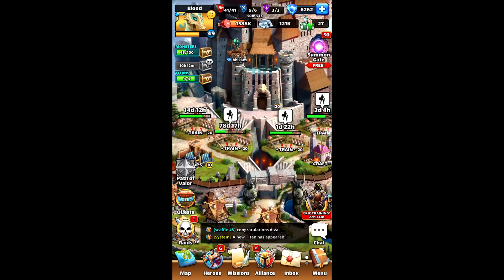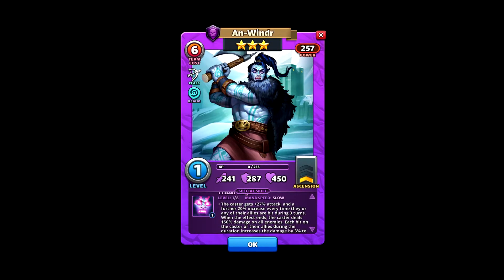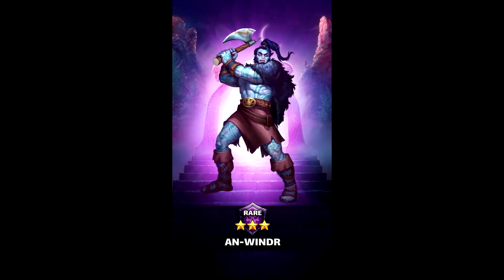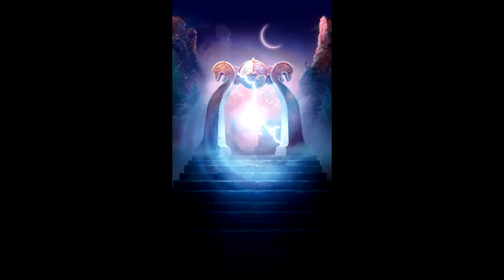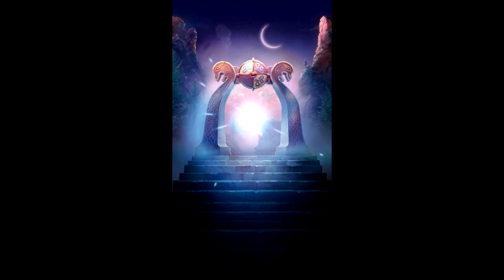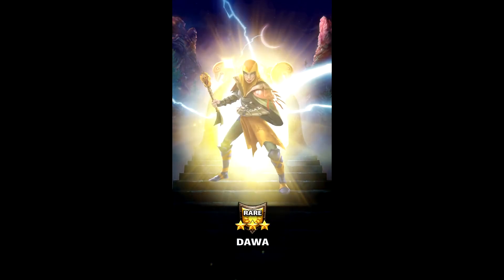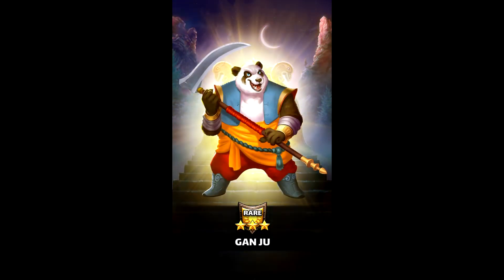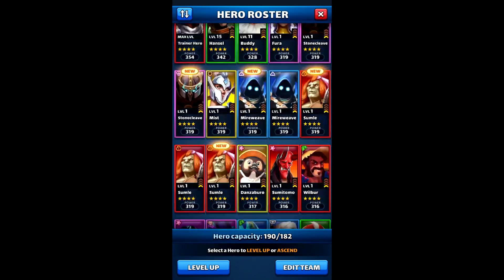Valhalla 45x Pulls: Trying for the Golden Girl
4 Ei-Dunns in one 10-Pull...Marvelous...
Also took a little breather before returning so thanks for sticking around
I did a 10-Pull off camera to see if my account is camera shy and got: Mist, Little John, Rigard, Brynhild. Almur, 2x An-Windr, Ei-dunn, Sudri, Nordril.